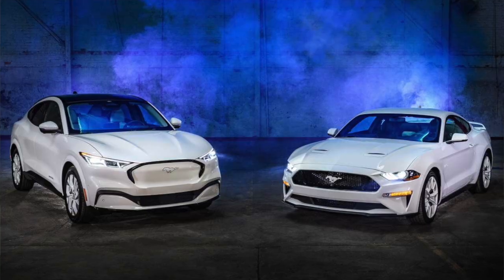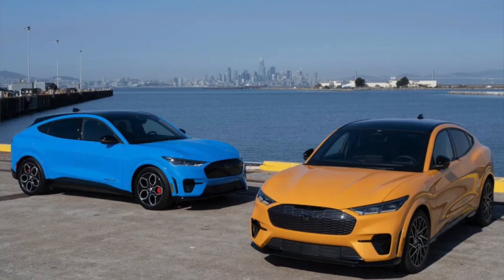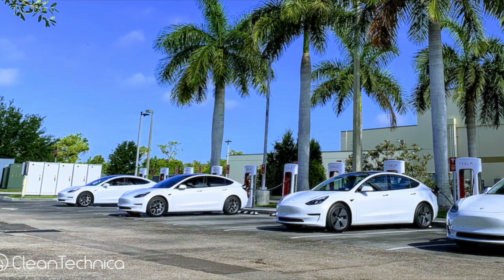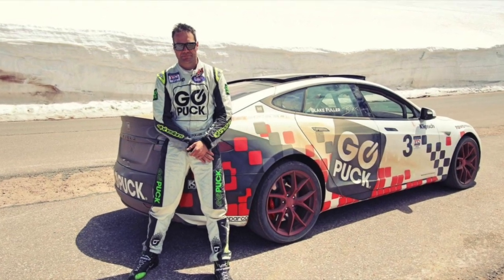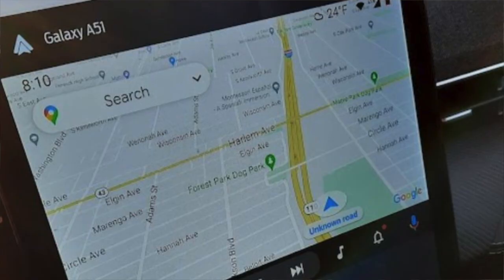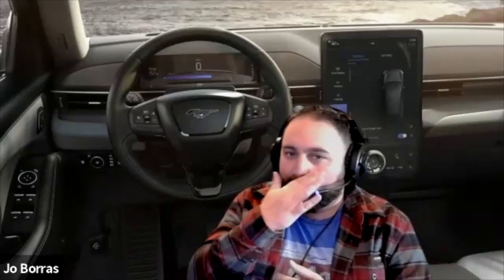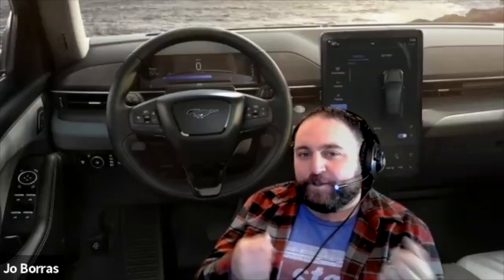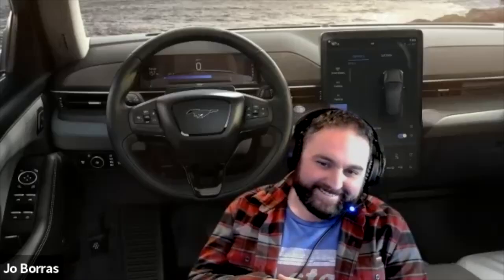Ford Mustang Mach-E vs. Tesla Model Y — Ultimate EV Bracket Tournament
This is it: the ultimate EV bracket tournament from CleanTechnica's EV experts, Zachary Shahan and Jo Borras. In this episode, it's the Ford Mustang Mach-E vs. the best-selling EV in the world, the Tesla Model Y crossover. Who will win this battle of electric wits? This one's not so clear. ...